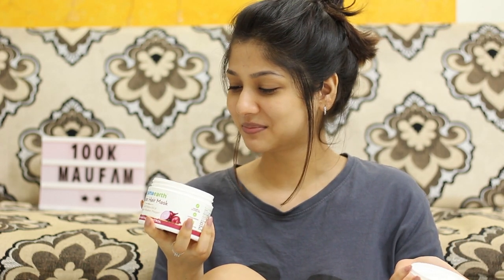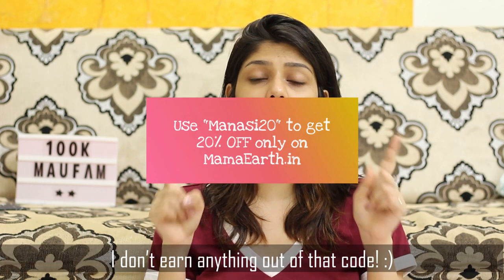ONION HAIR MASK : STOP HAIRFALL INSTANTLY | Manasi Mau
Hey Guys! Today I’m going to review Mamaearth's Onion Hair Mask works on the roots to strengthen hair.

It reduces hair fall, and promote overall hair & scalp health. Onion Oil replenishes the scalp, restoring nutrients lost due to exposure to pollution, harsh weather & harmful chemicals used in hair care products. It also cools the scalp, reducing itch & irritation.
Made from all natural ingredients, Mamaearth's Onion Hair Mask is free of harmful chemicals like Parabens, Mineral Oil, Silicones, etc.

Mama Earth is a Plastic positive brand which recycles more plastic than they produce & all their products are All Natural & chemical free.

FAQ (Frequently Asked Questions) about Manasi Mau :

1. What's my age : 22

2. What's my height : 5'4

3. What's the camera I film with : Canon 700D with 50mm 1.8 prime lens

4. Editing software : Adobe premiere Pro cc

5. My education : Computer science Engineer

6. My current haircut : V with layers